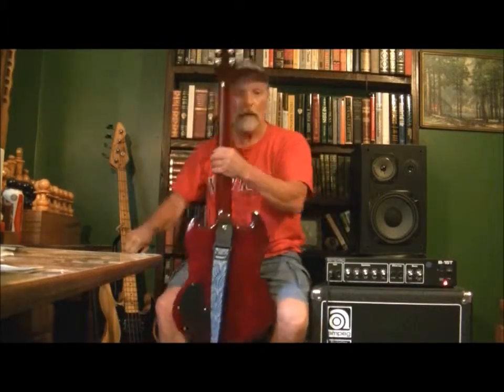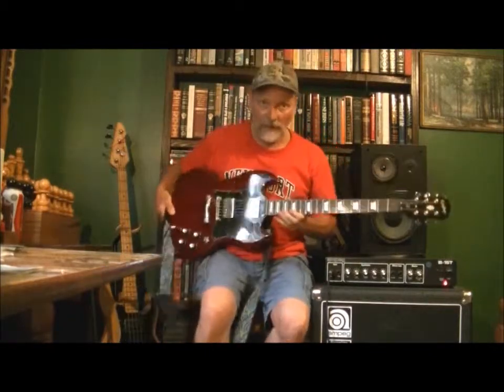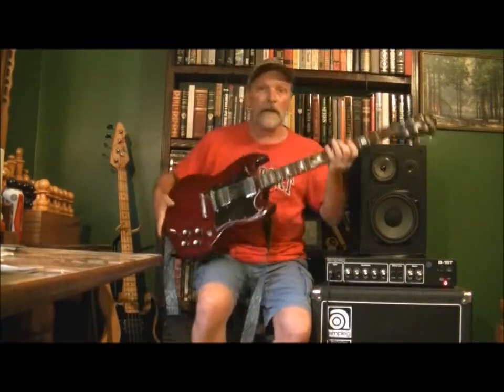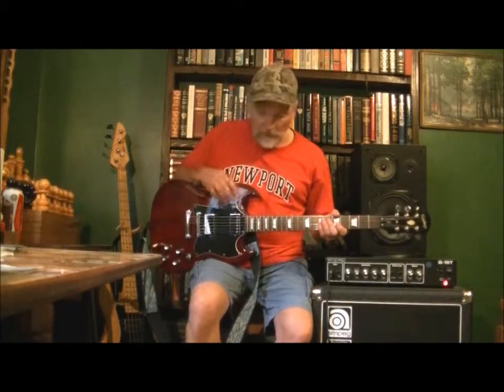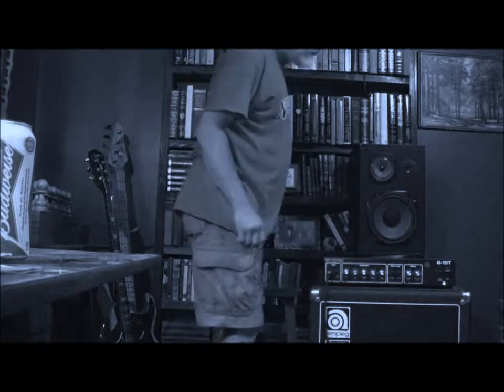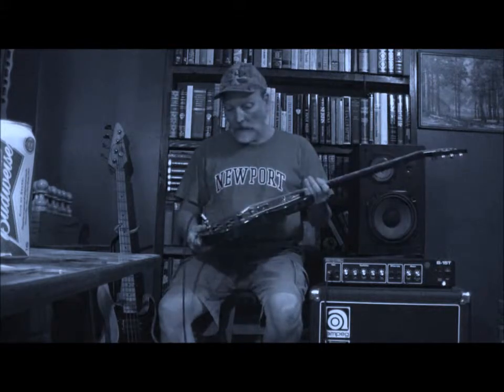Reissued Epiphone Model 1966 SG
Vid-mail for my brother in Texas. Hey Brian.  Many thanks for this axe to my friend Dave in Maine.